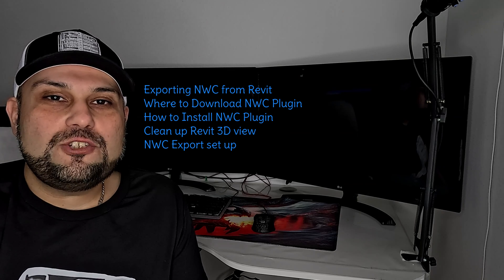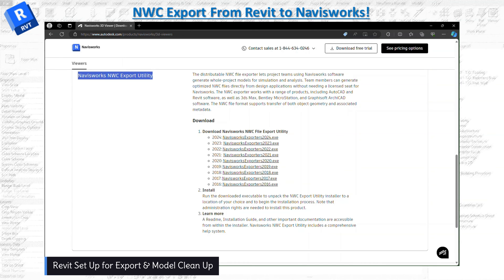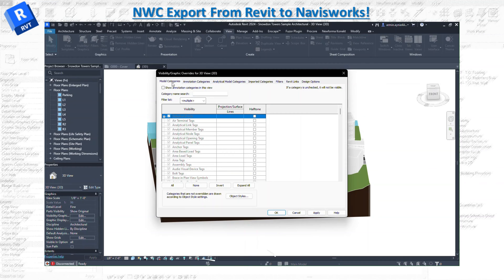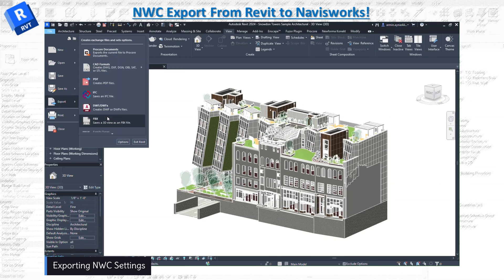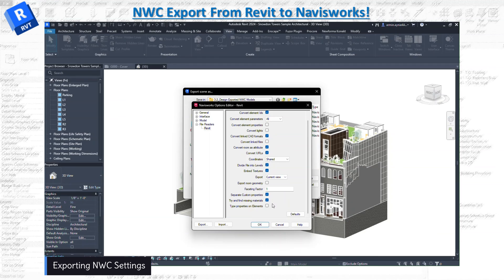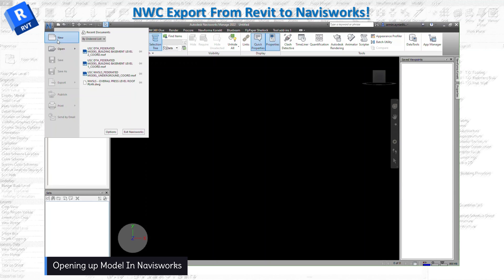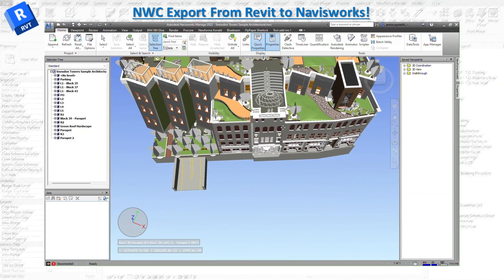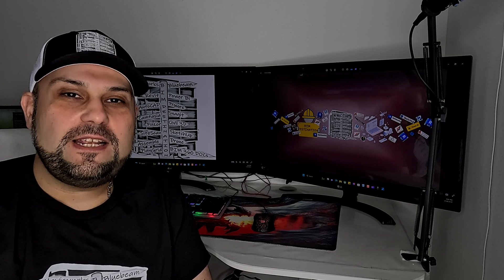How to Export Revit to Navisworks (NWC) | Clean Views, Plugin Setup & Export Settings | BIM Tutorial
🔁 Want the **fastest and cleanest way to export a Revit model to Navisworks**? In this BIM-VDC tutorial, I’ll show you the exact workflow I use to **export NWC files from Revit**, including how to set up your 3D view, install the Navisworks export plugin, and apply the correct export settings.

Perfect for coordination teams and clash detection workflows, this method saves time and prevents messy exports caused by leftover model elements, views, or filters.

🎯 Best For: BIM Managers, Coordinators, VDC Teams, and Revit/Navisworks users preparing models for coordination or clash detection workflows.

📋 **Chapters / Timestamps:**
00:00 – Introduction
00:38 – Revit Cleanup & View Setup for Export
02:25 – NWC Export Settings Overview
04:00 – Opening and Reviewing the Model in Navisworks

✔ What You’ll Learn:
- How to prep a clean 3D view in Revit before exporting
- Install and configure the NWC export plugin
- Adjust export settings for optimal performance in Navisworks
- Open and validate the model in Navisworks Manage
- Avoid common export mistakes like extra views, families, or filters

💼 Software Used: Autodesk Revit + Navisworks Export Plugin + Navisworks Manage